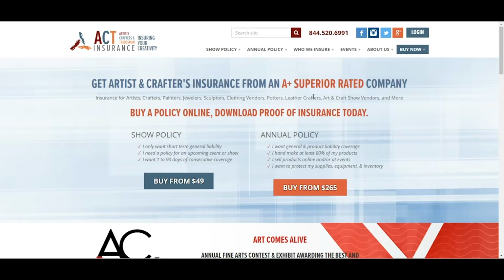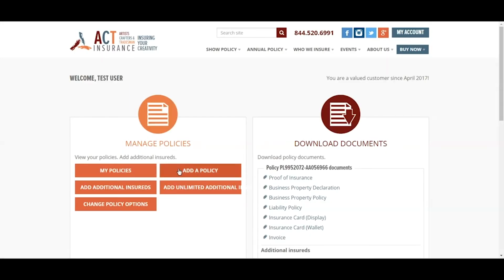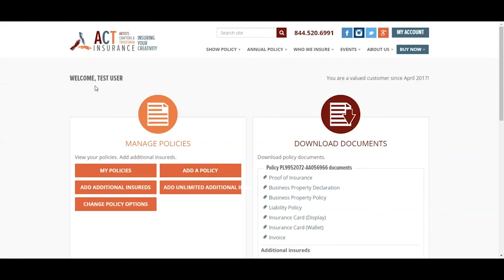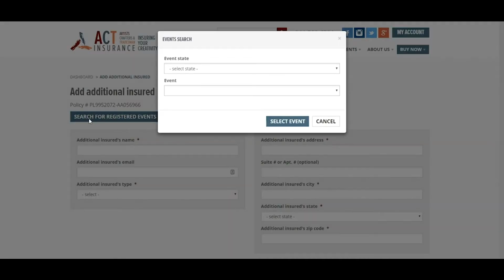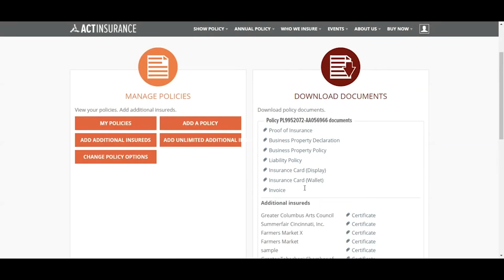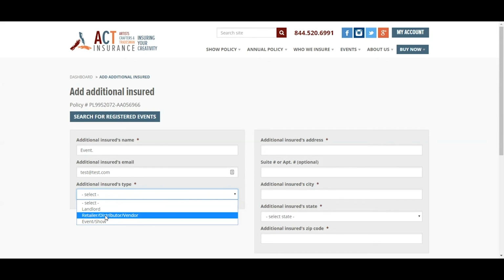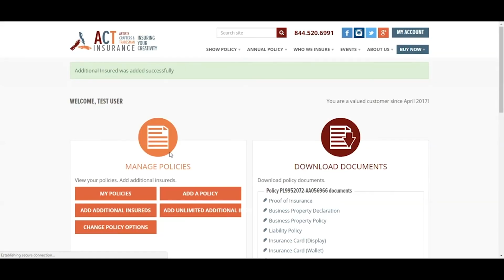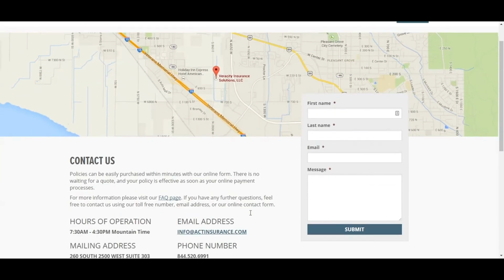How to Add an Additional Insured | ACT Insurance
Do you need to add an additional insured to your insurance policy? Here's a step by step guide on how to do that!